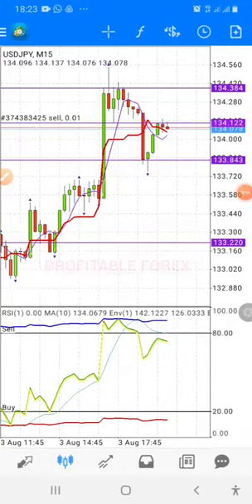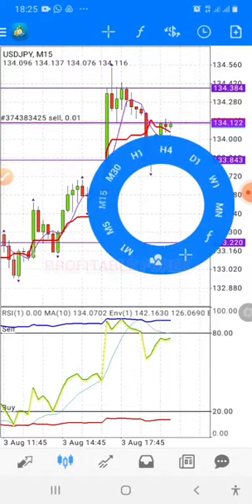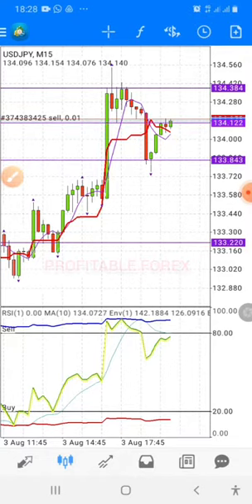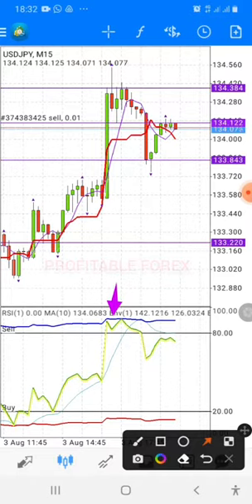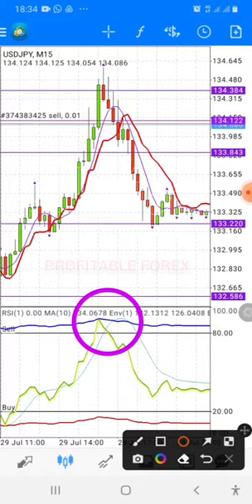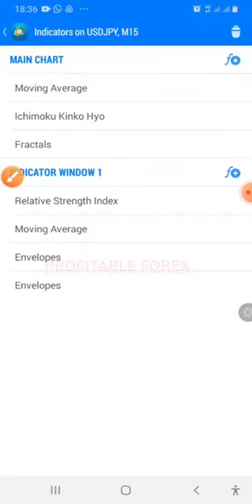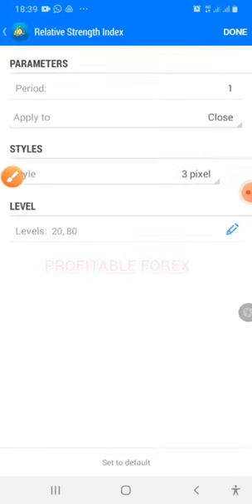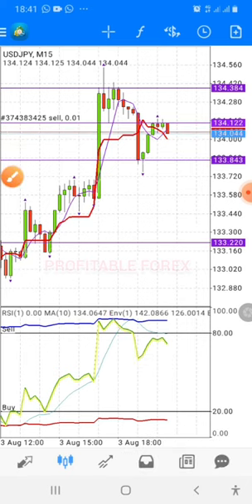How to Trade Currency Pairs Profitably | Beginner Forex Strategy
Want to learn how to trade currency pairs profitably as a beginner?
In this video, I break down a simple forex pair trading strategy that works on major pairs like EUR/USD, GBP/USD, and USD/JPY.

You’ll learn:
✅ How currency pairs move
✅ The best forex pairs for beginners
✅ When to trade London and New York sessions
✅ Entry confirmation strategy
✅ Common mistakes beginner traders make

This tutorial is perfect for:
forex beginners
MT5 traders
small account traders
price action traders
synthetic traders moving into forex
The most profitable forex traders focus on a few major pairs with tight spreads and clean movement, especially EUR/USD and GBP/USD.

NOTE: Forex Trading involves risks, so ensure you master the knowledge aquired before going into actual Trading.